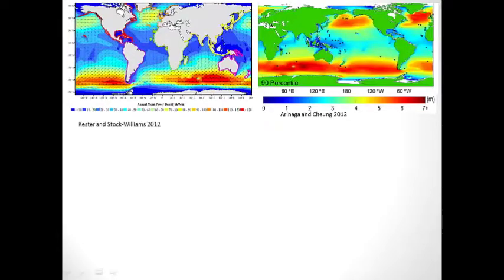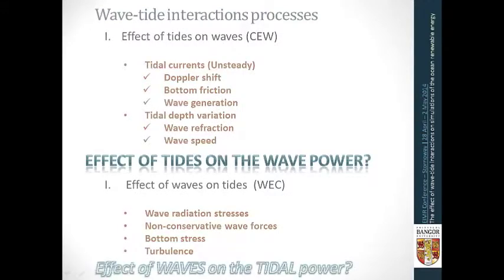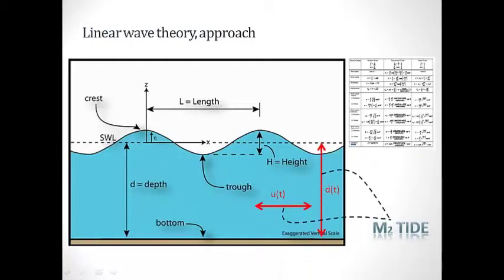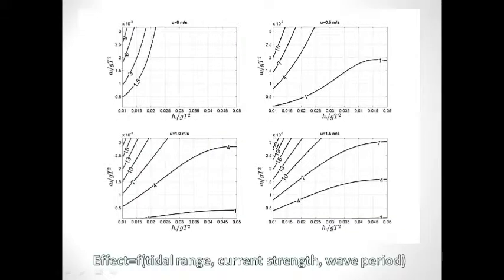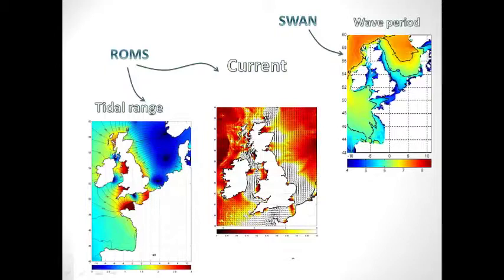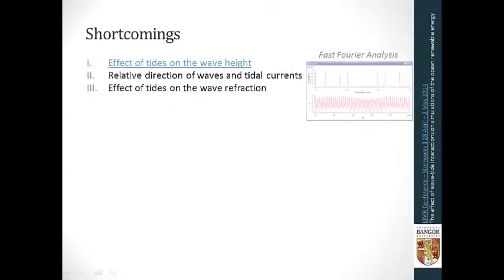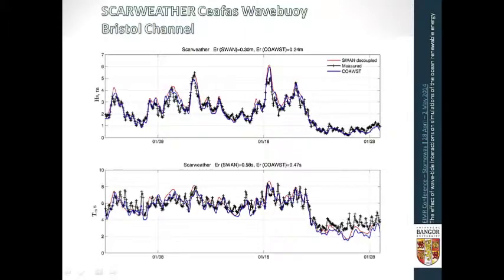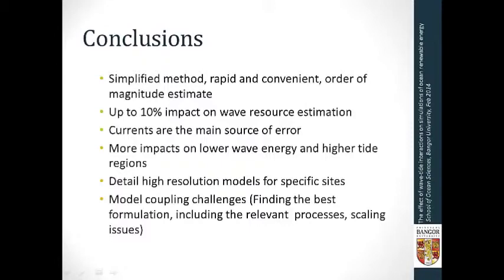The Implications of Wave-Tide Interactions in Marine Renewables Within the UK Continental Shelf Seas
There are many regions throughout the world which concurrently experience a high wave and a high tidal energy resource.